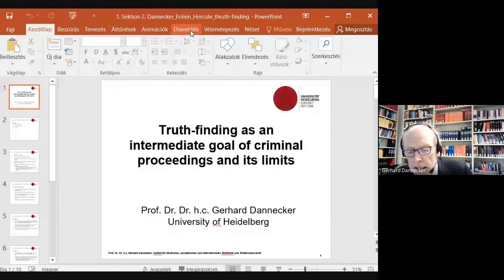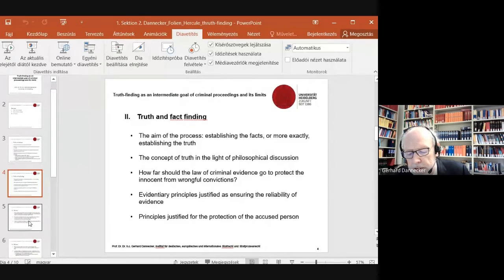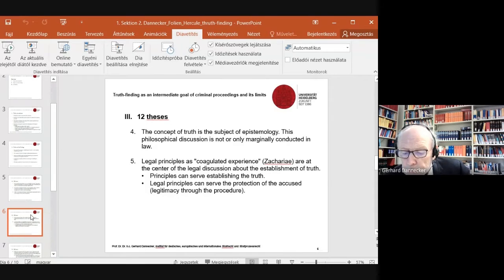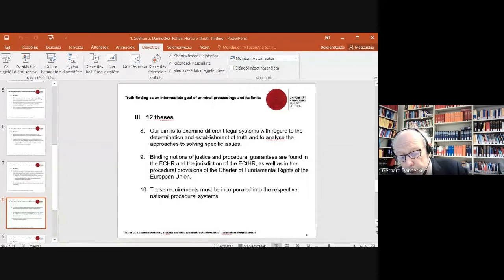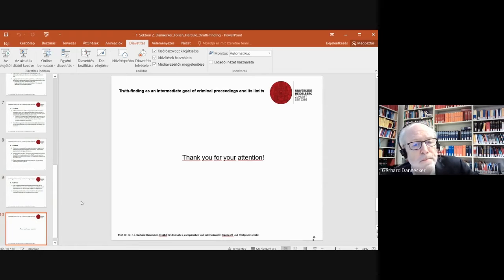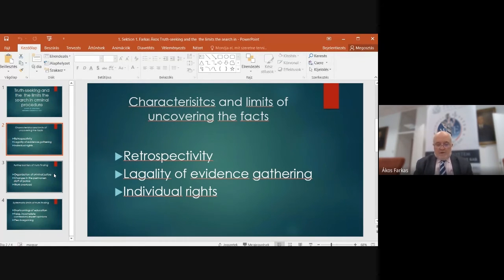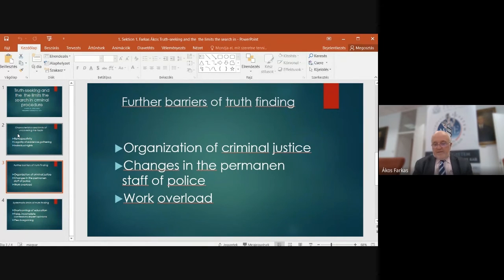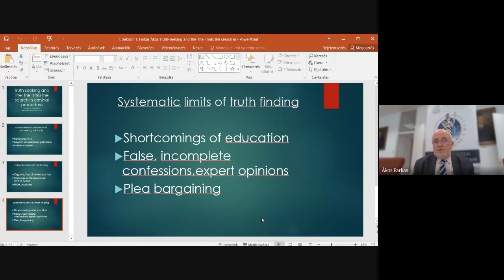I. international workshop - Prof. Dr. Ákos Farkas and Prof. Dr. Gerhard Dannecker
Truth-finding as an intermediate goal of criminal proceedings and its limits